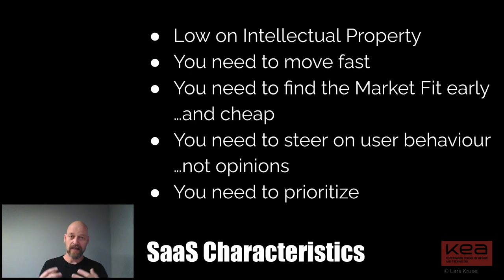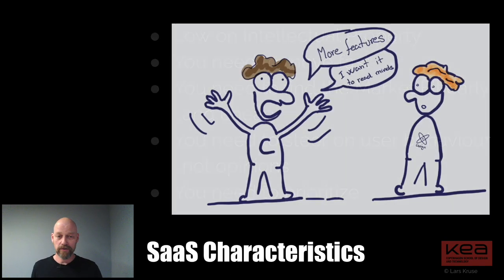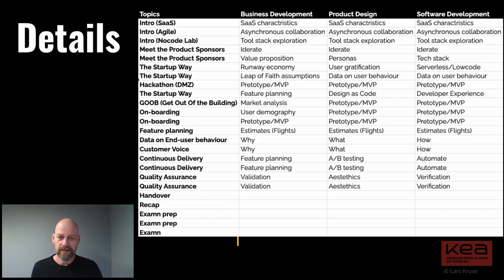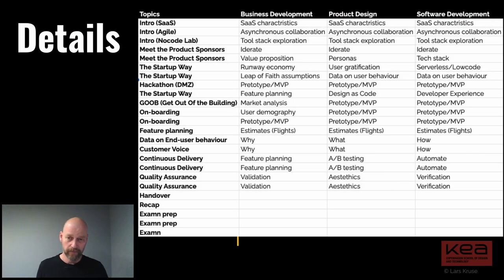SaaS Product Development - International full-term elective at KEA (Copenhagen)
Introduction to interdisciplinary elective at Copenhagen School of Technology and Design, accepting students from Business Development, UX & Graphical Design and Software Development programmes.

In this elective, you will join an agile team, and combine your skills and knowledge to produce and deliver a full-fledged SaaS to an external Product Sponsor.